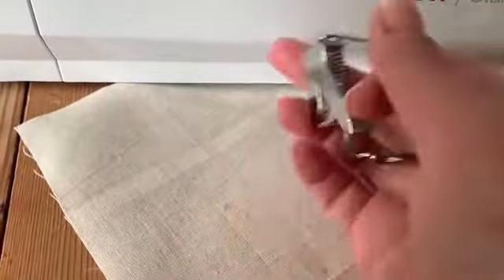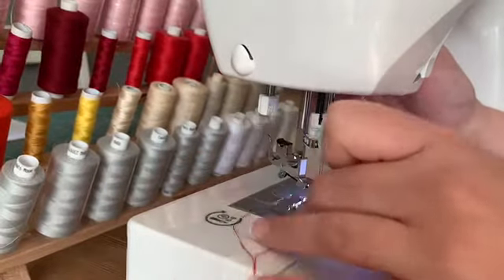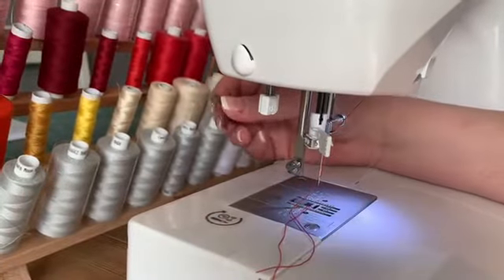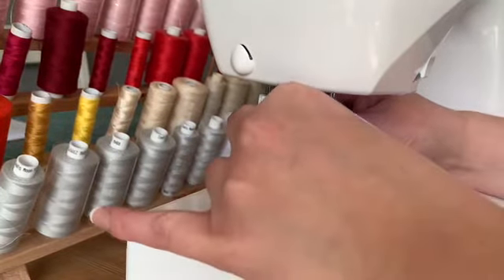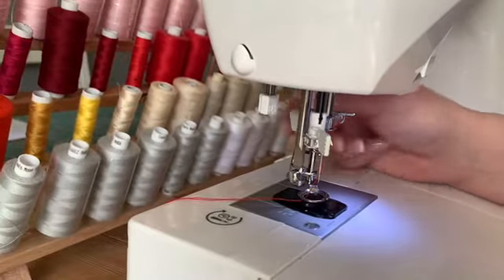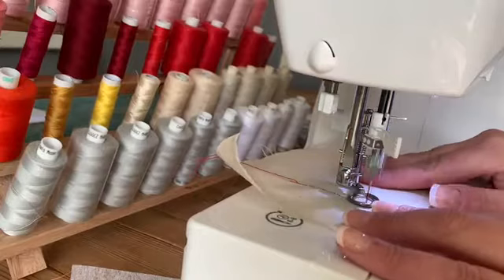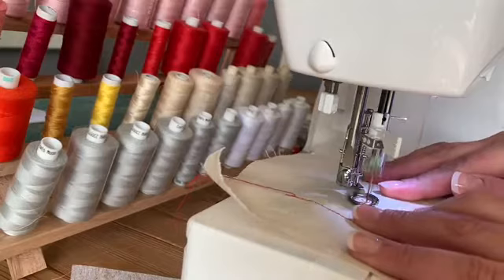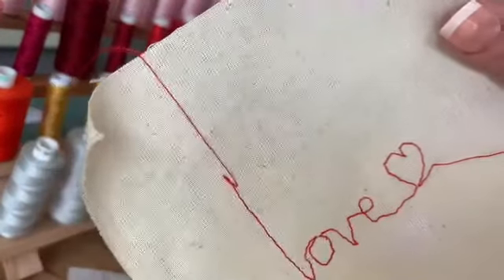Closed Embroidery foot by Singer Outlet - Sewing with Love Presser foot guide for sewing machines.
Closed Toe Embroidery foot quick demonstration. Available at Singer Outlet, compatible with all modern Singer and other low shank sewing machines. Footage for Singer Outlet by Chloe at Sewing with Love.